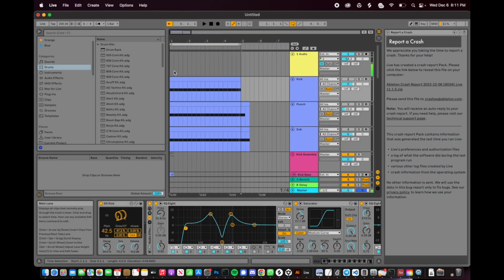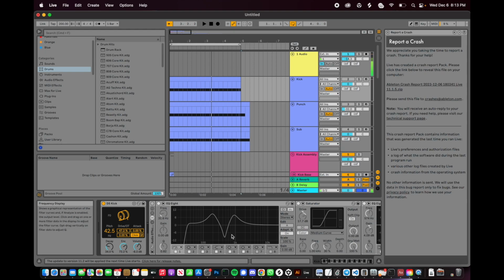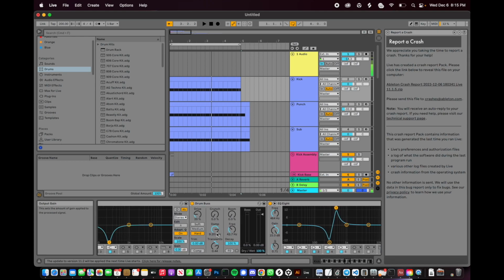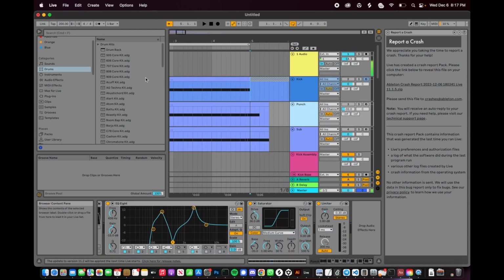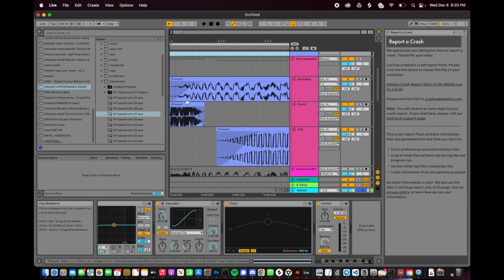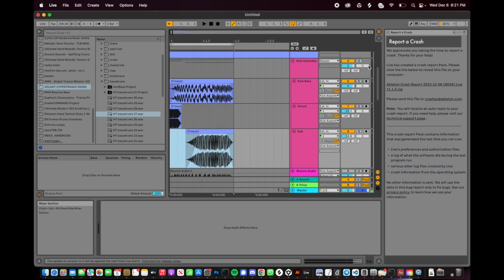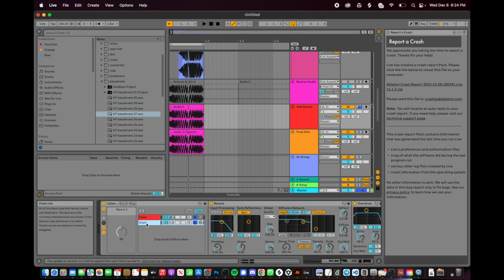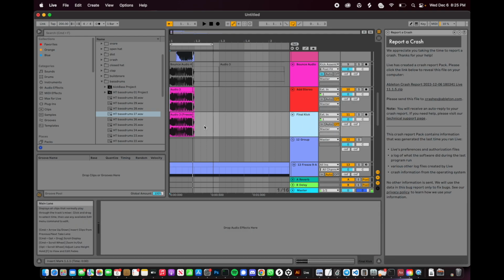HOW TO: HARDCORE KICKS FOR ABLETON (STOCK PLUGINS ONLY)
Simple way to make hardcore kicks in ableton.